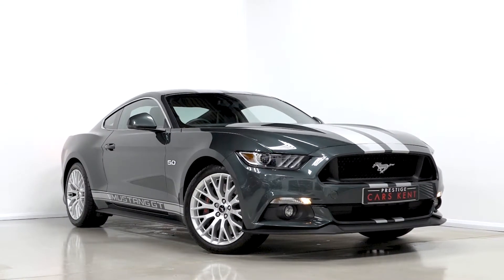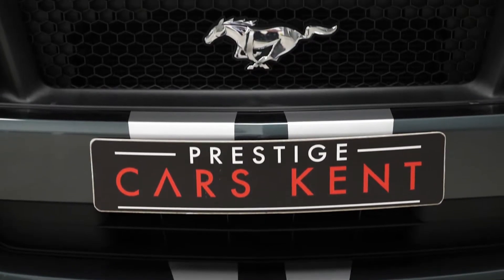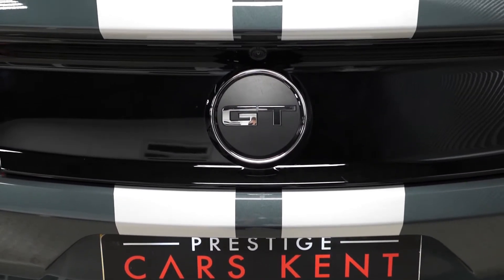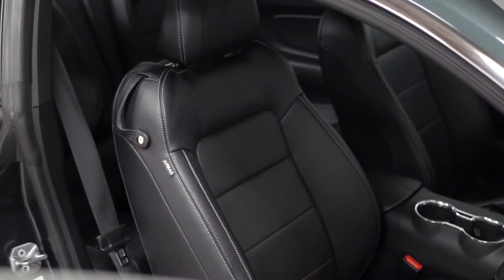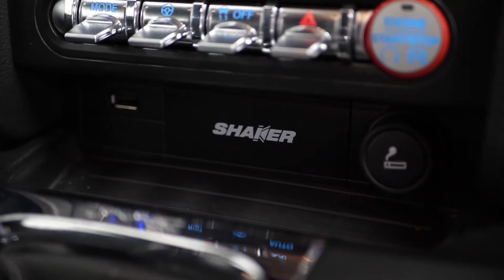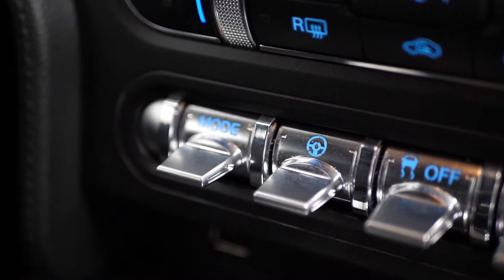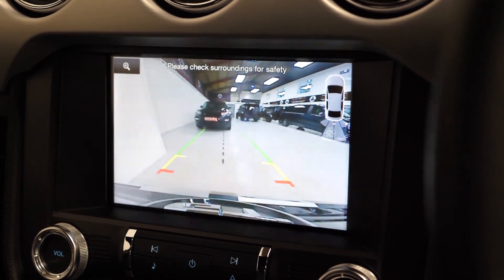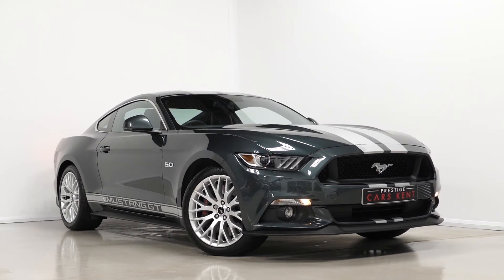2016 Ford MUSTANG GT - Prestige Cars Kent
OPTIONAL FEATURES -Including - | Guard Metallic Paint |

CUSTOM PACKAGE - Includes the following | 10 Inch Alloys Painted In Lustre Nickle Silver | Chrome Window Surrounds | Reversing Park Sensors | Climate Controlled Seats | Shaker Pro Enhanced Audio System |,

5.0 Including - | Performance Braking System | Electronic Line Lock | GT Exterior Badge | 5.0 Exterior Badge on Front Wings |,